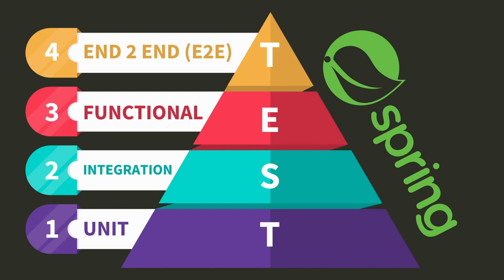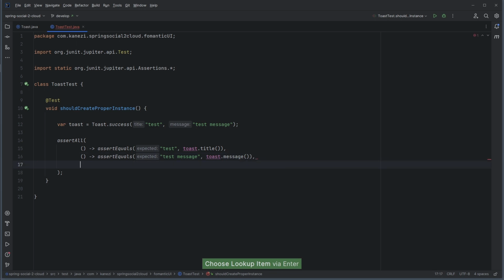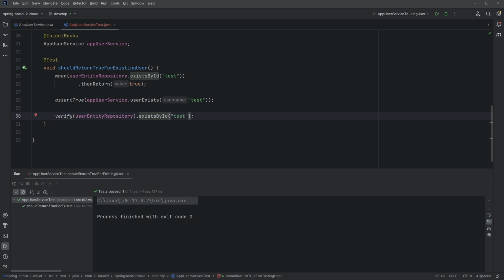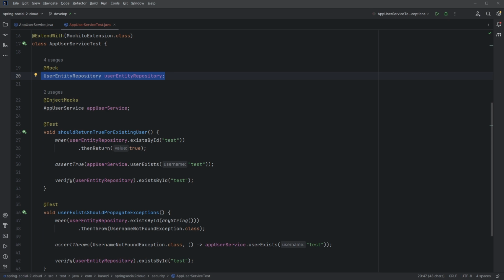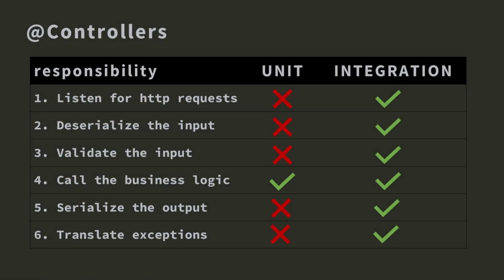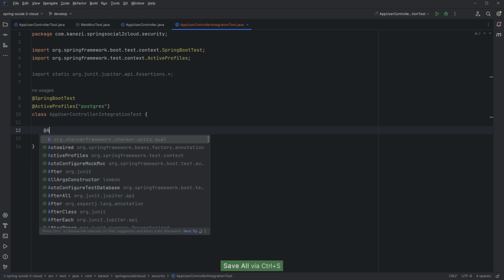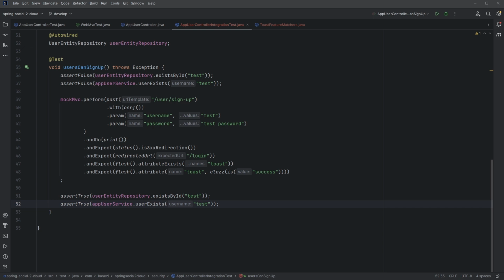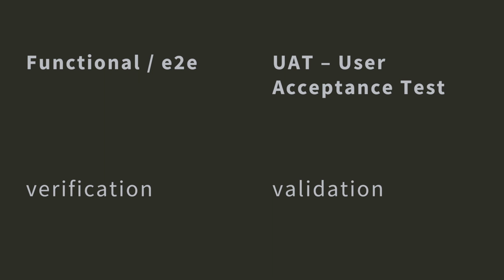Testing pyramid in Spring Web apps | Unit - Integration - Functional - e2e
Different types of test explained on the example of java Spring web application.
What is the purpose and how to create unit, integration, functional and e2e (end to end) tests using spring provided testing facilities.

00:00 - intro
02:29 - first unit test
05:02 - service unit test
10:55 - integration tests
15:23 - Controllers
19:52 - Sign up integration test
26:47 - functional and e2e tests
28:26 - functional test example
30:31 - UAT vs functional tests
31:08 - functional vs non-functional
32:10 - conclusion